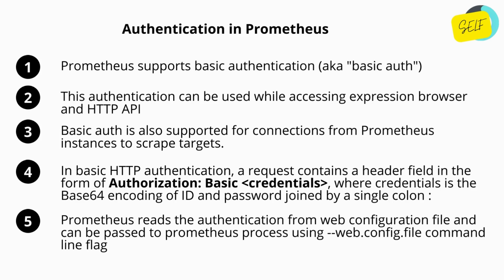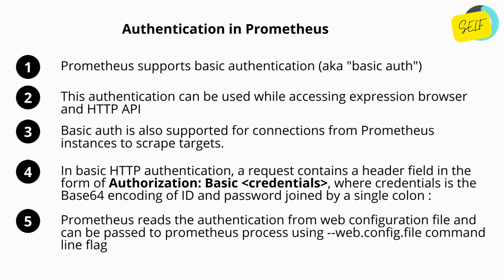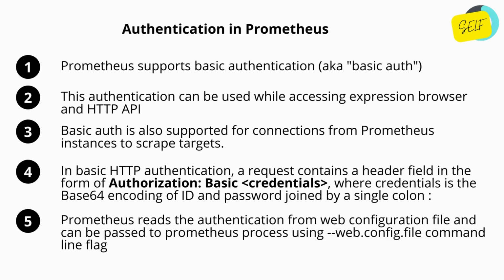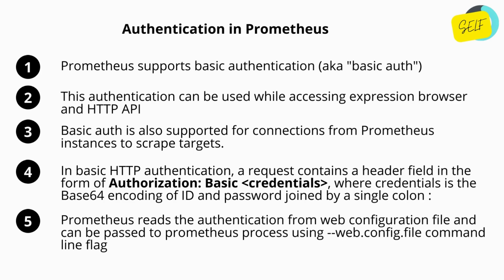Authentication in Prometheus